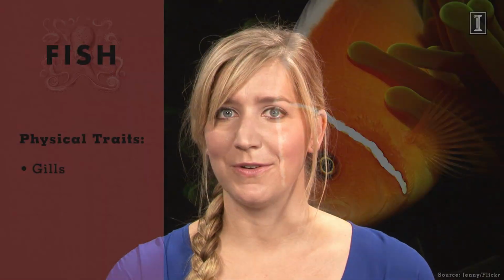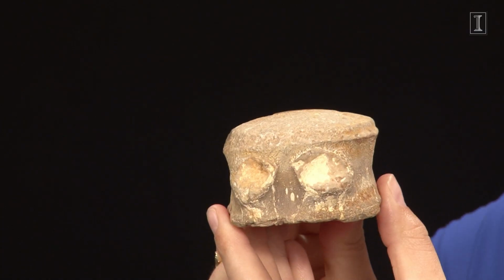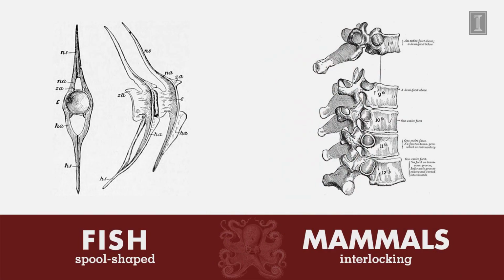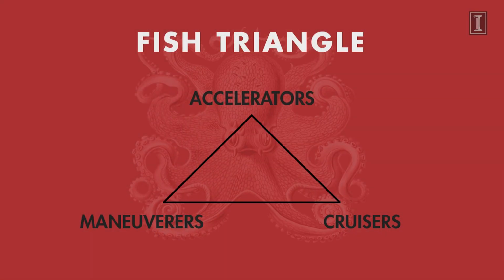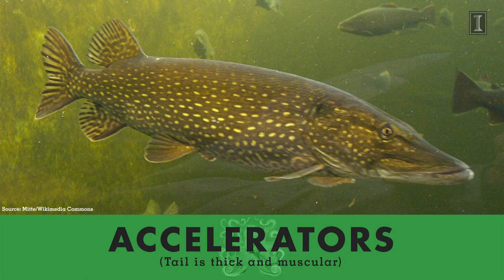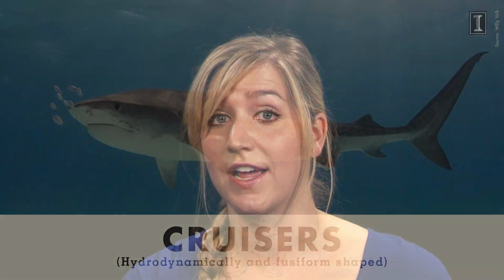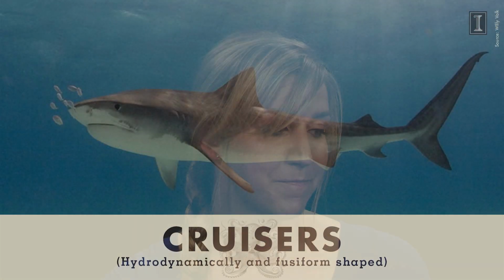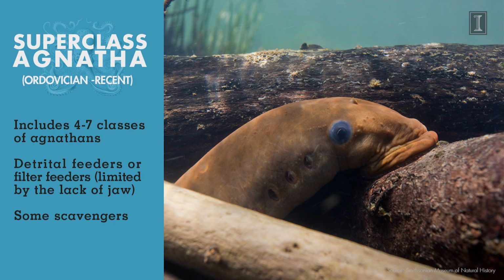Heavily Armored Fish Without Jaws